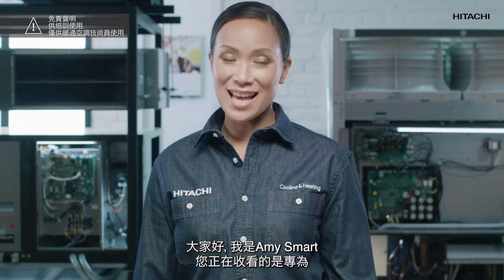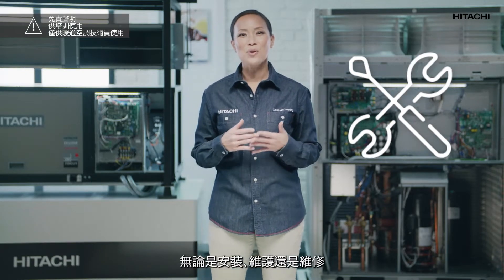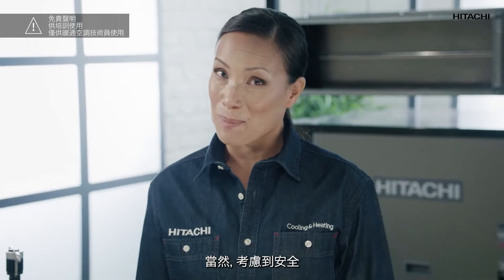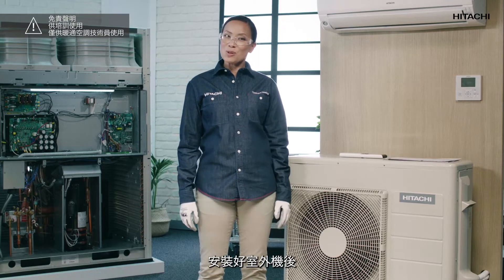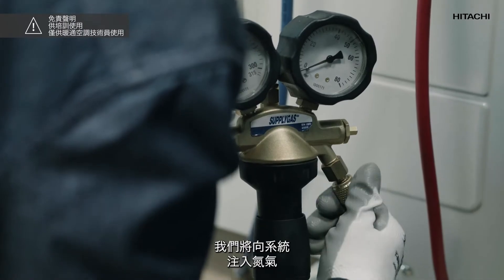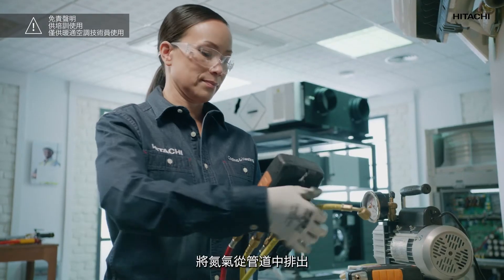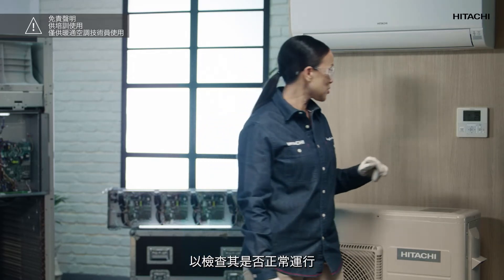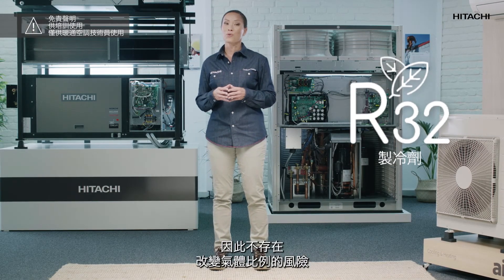如何安裝日立壁掛式分體空調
在這一輯《解決者》中，我們將回顧安裝住宅系統的步驟:

- 聯接製冷系統。
- 電氣連接。
- 洩漏和真空測試。

此外，我們還將提供一些有用的貼士，以幫助您安裝採用R32雪種的設備。

《解決者》是否已幫助您解決該問題？請在下面的評論中告訴我們，並確保訂閱後續的教程。

免責聲明：該系列視頻教程主要針對空調專業人士。如果您並非空調專業人士，而您的日立設備出現問題，請聯絡當地服務中心。